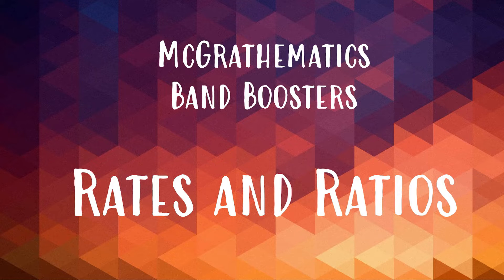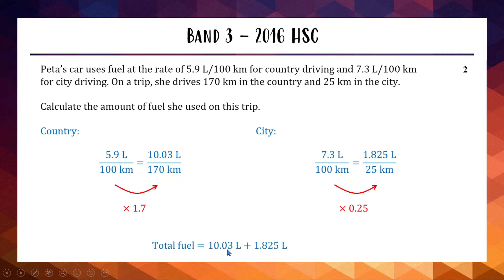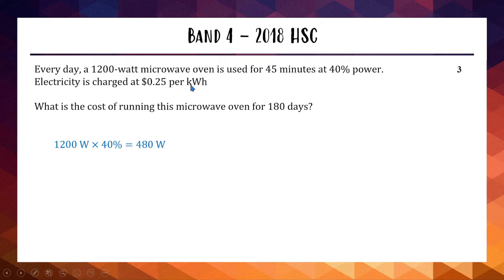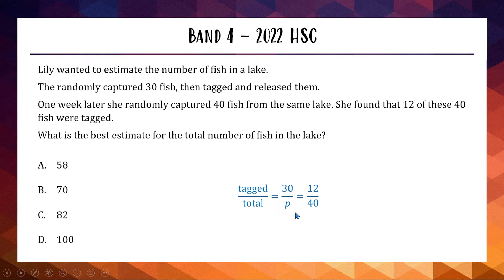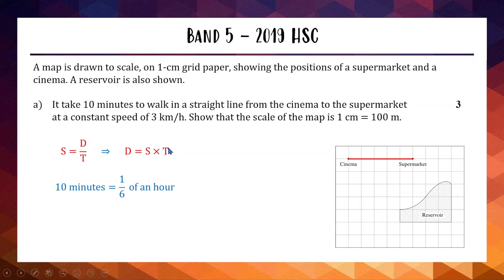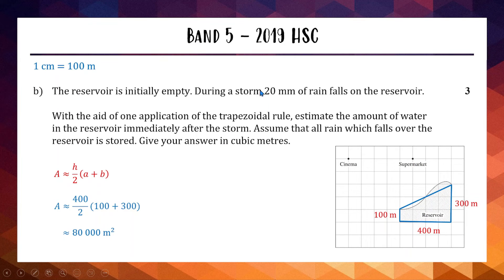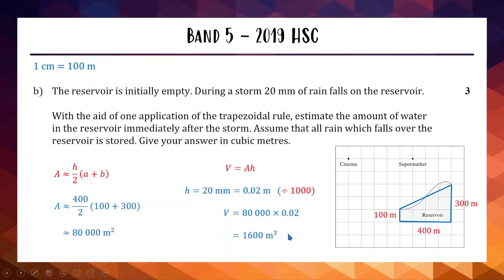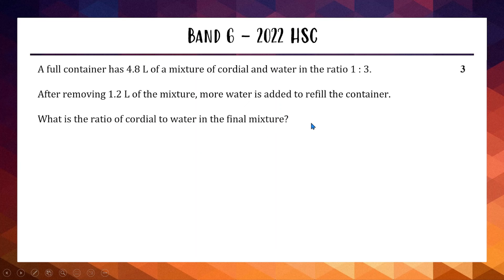Rates and Ratios | HSC Standard 2 Mathematics Revision Questions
Ahoy McGrathletes! I'm back from my post-HSC break with some Standard Maths content. Cheerio ta